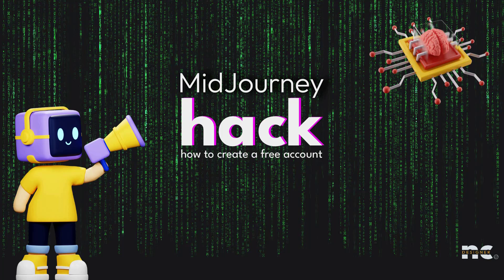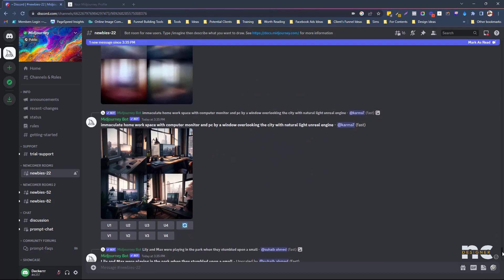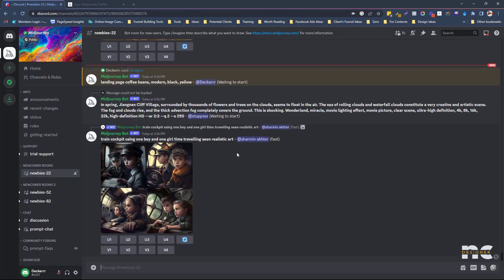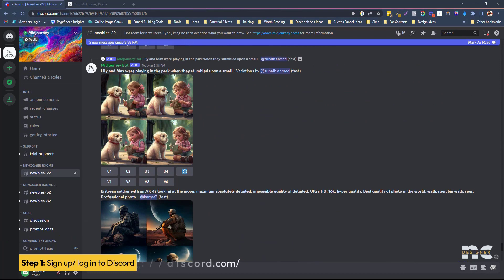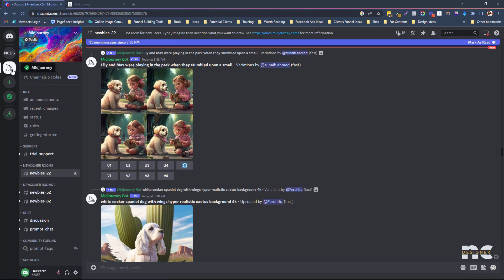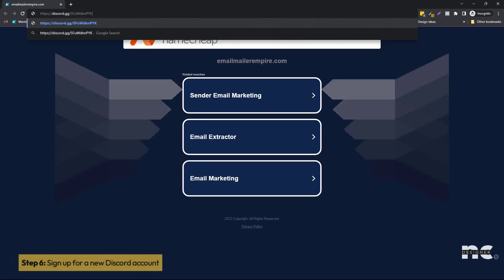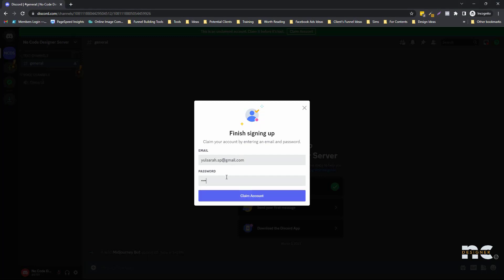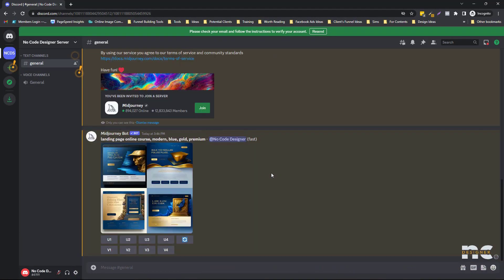Midjourney Prompt Hack: How to Get Unlimited Prompts Without Subscribing - 2023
I've found a trick to get unlimited Midjourney prompts without having to pay a dime. Yes, you read that right! In this video, we'll show you exactly how to use this hack to unlock unlimited MidJourney prompts.

It's easy and totally legit.

Here are some of my favorite resources:

Create professional, custom websites in a completely visual canvas with no code. Learn how to create a website by trying Webflow for free!

ClickFunnels is the most powerful funnel building software available. You can create opt-in pages, sales pages, upsells and downsell with ease.

Start your FREE 14 Day Trial and start making money with ClickFunnels today.

Expert Secrets is an amazing book that teaches you how to develop a following and create a mass movement. This book will teach you how to get your message out there so you can change someone’s life. The impact the right message can have on someone at the right time in their life is immeasurable. But only if you know how to get it into the hands of the people whose life you have been called to change.

Getting Your FREE Copy of Expert Secrets is your first step to starting this wonderful journey

★☆★ REQUEST TO YOU ★☆★